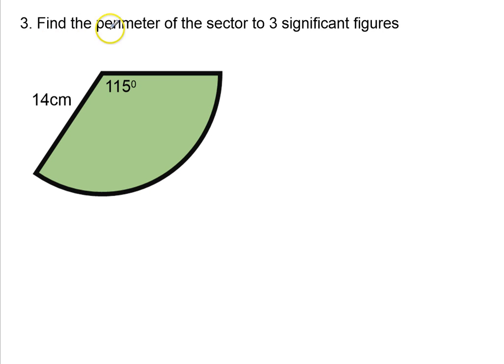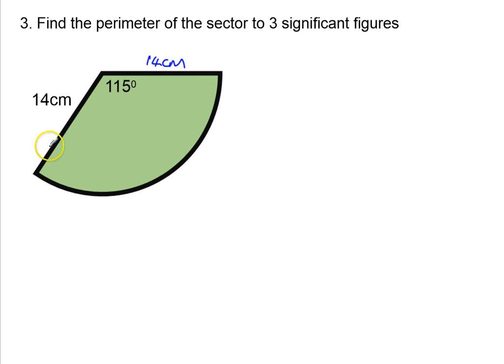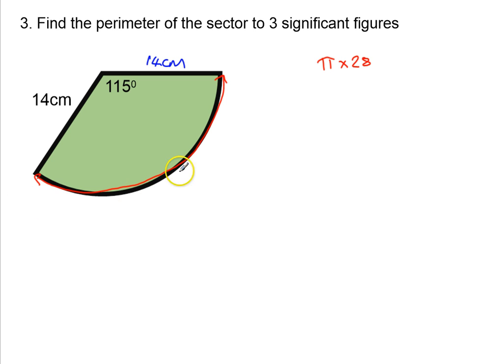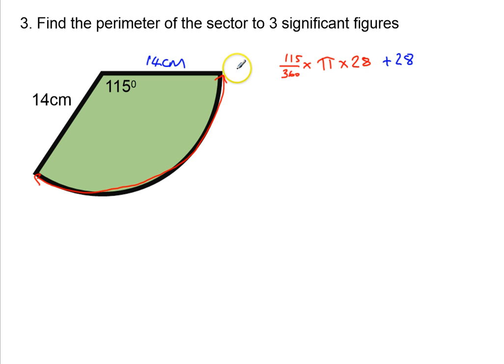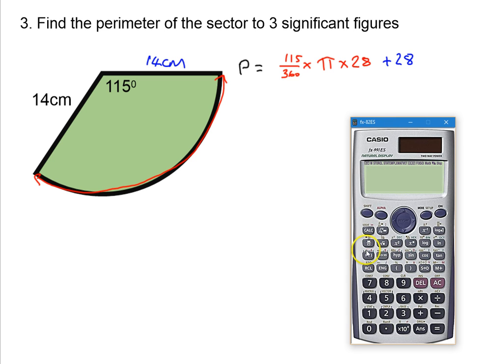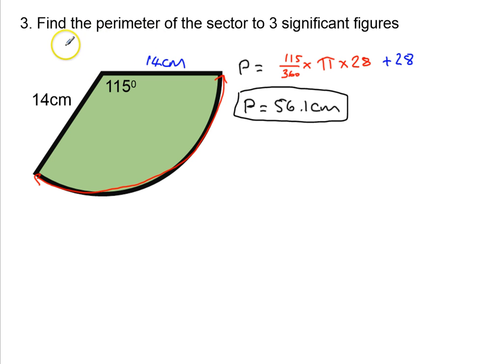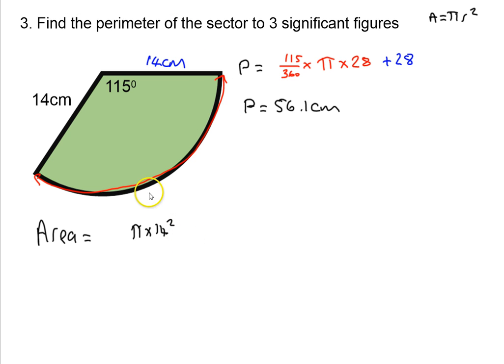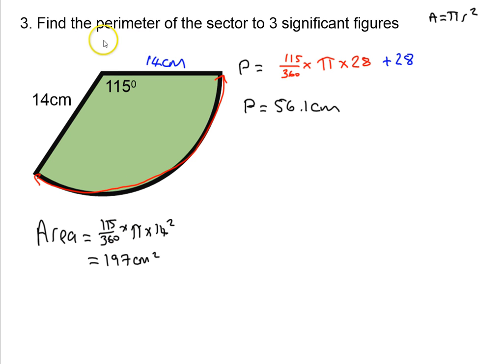Sectors GCSE Maths